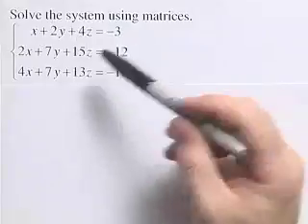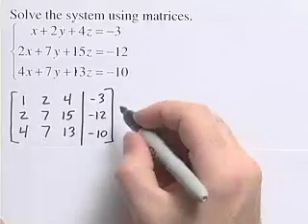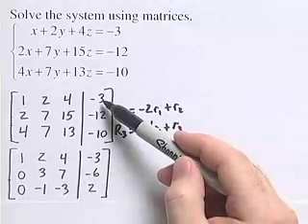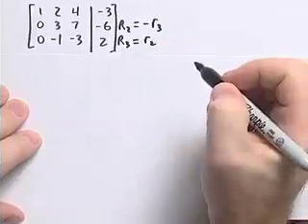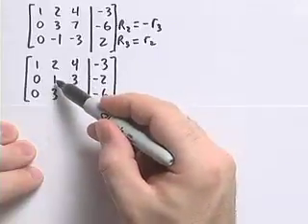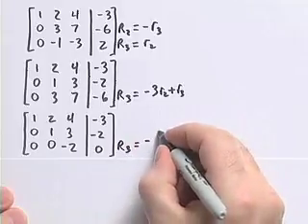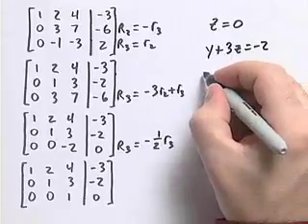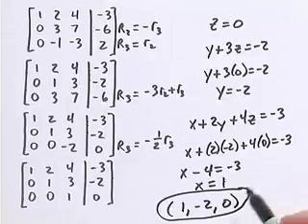Ch10 #15 ChapterTestPrepVideos Sullivan Precalc RT Concepts 3e